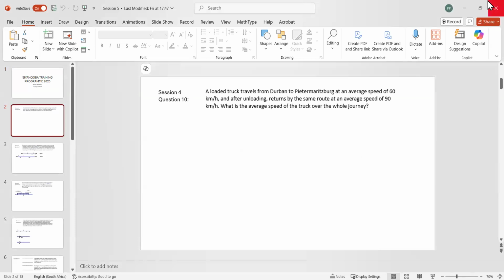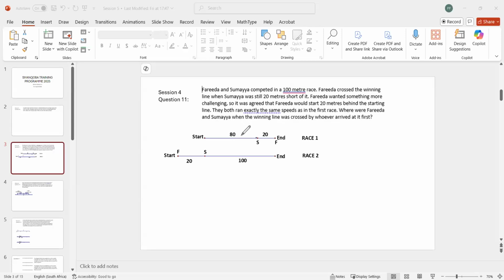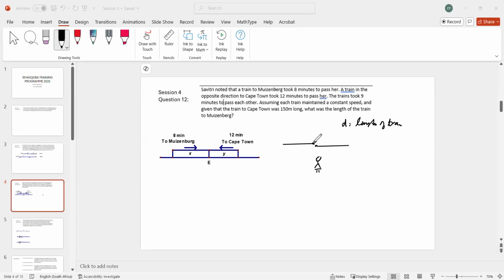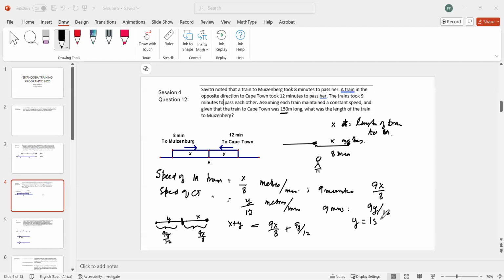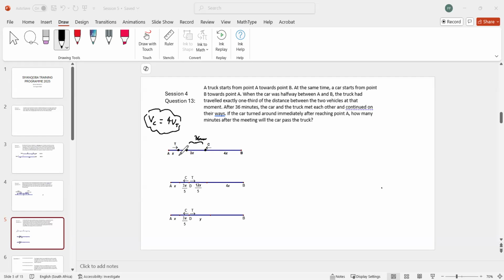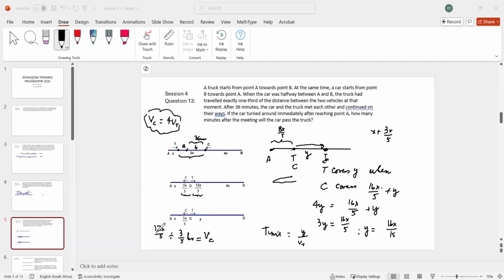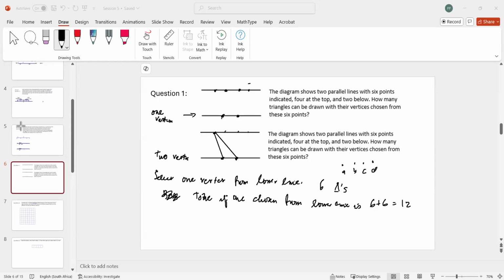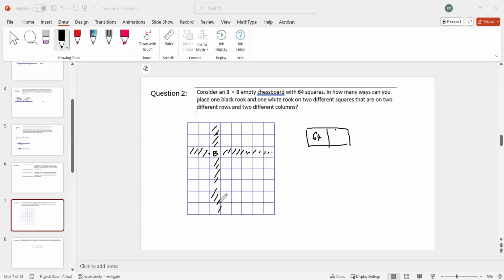Siyanqoba Mathematics Olympiad Training Programme 2025 - Seniors (Grade 10 & 11)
Join Prof Pillay for part 2 of lesson 4.